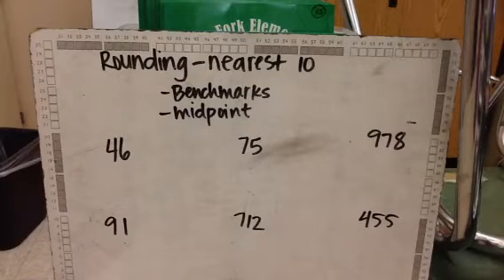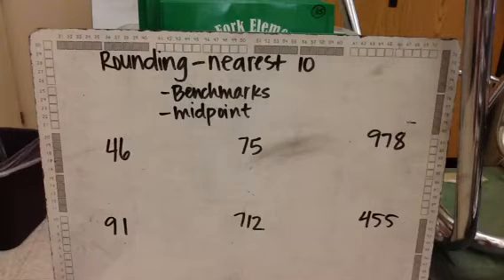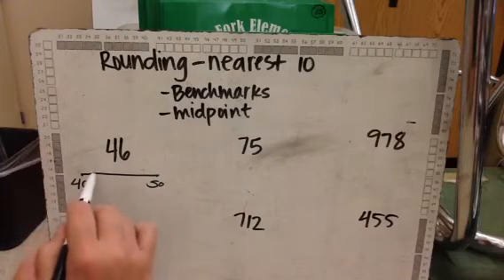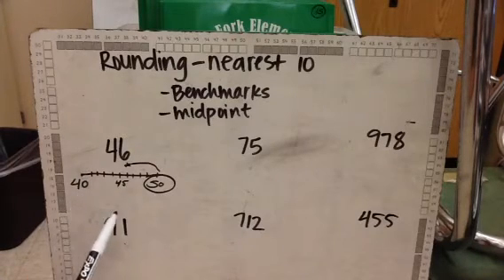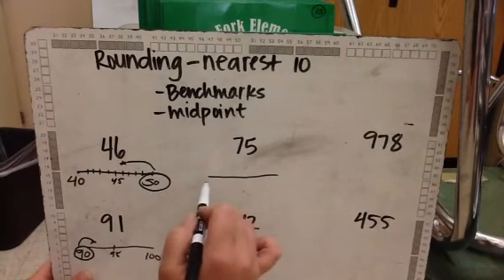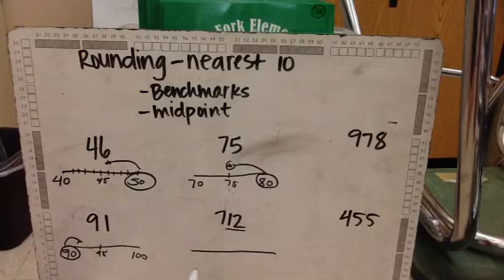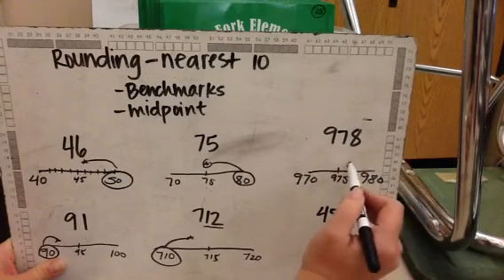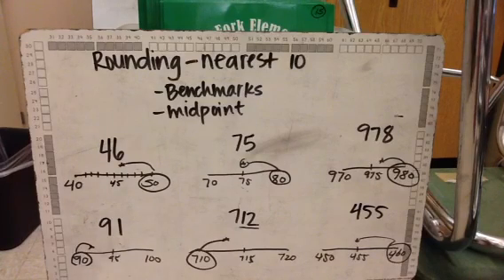Rounding- nearest 10